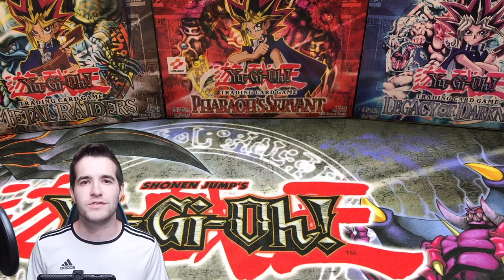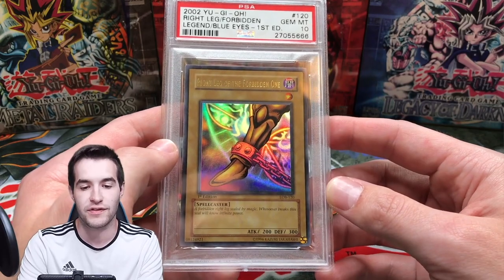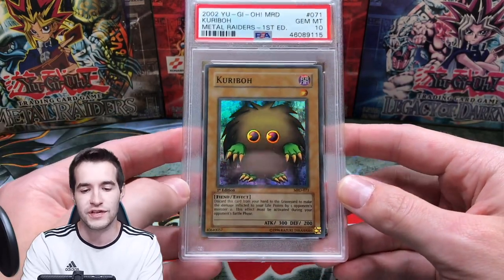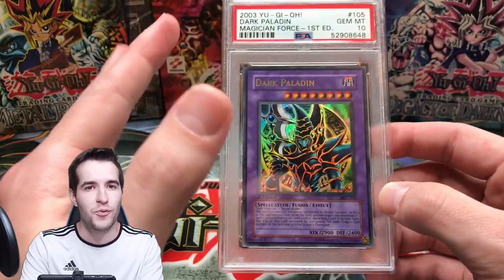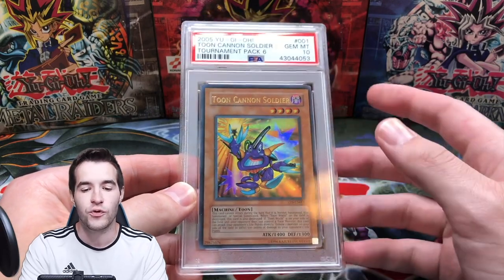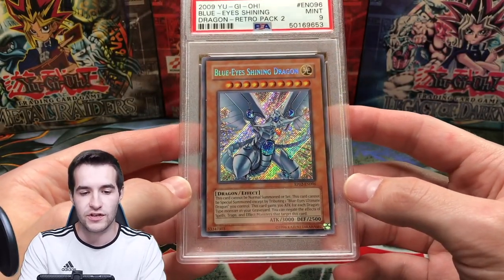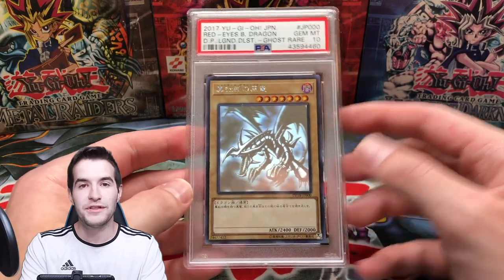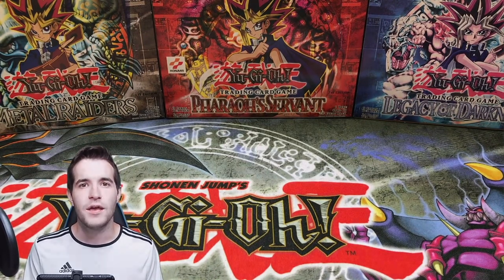My PSA GRADED Yugioh Collection ($90,000)